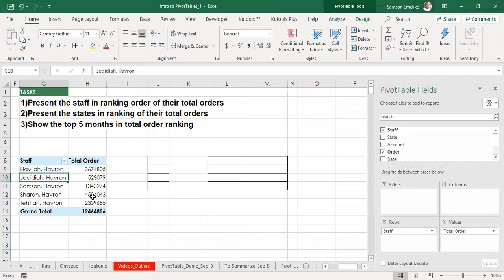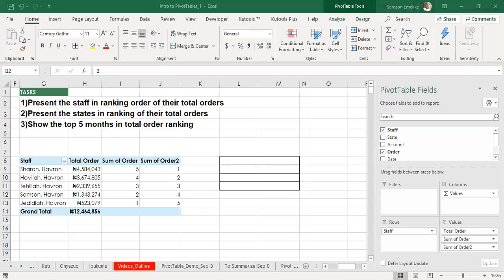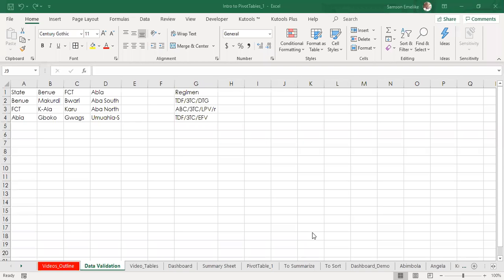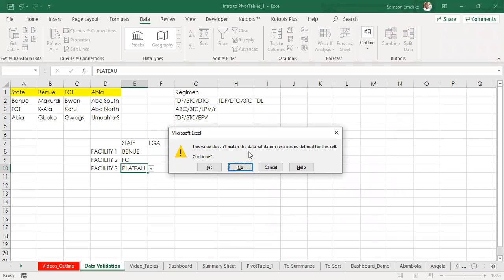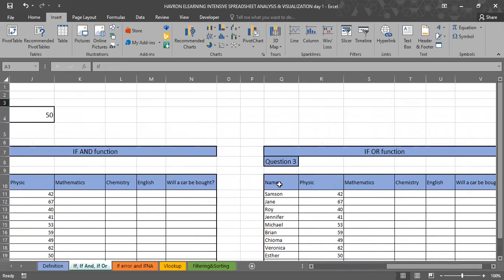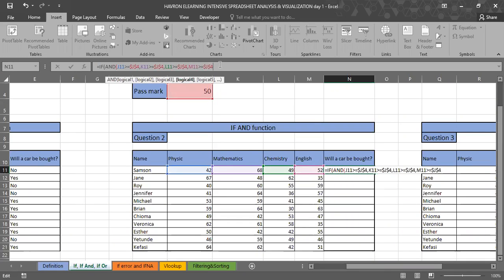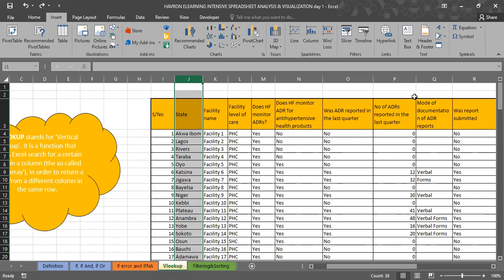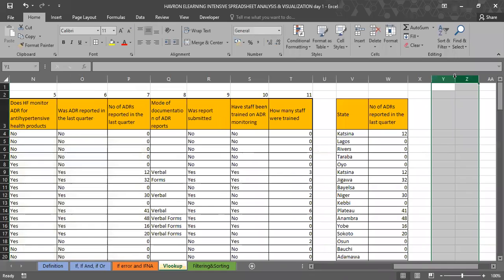Havron eLearning Intensive Spreadsheet Analysis & Visualization day 1b